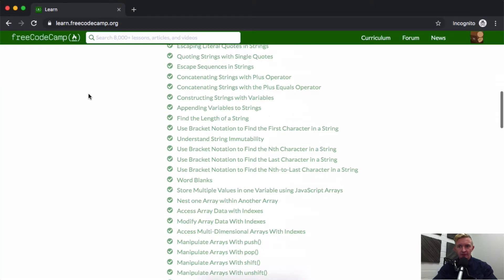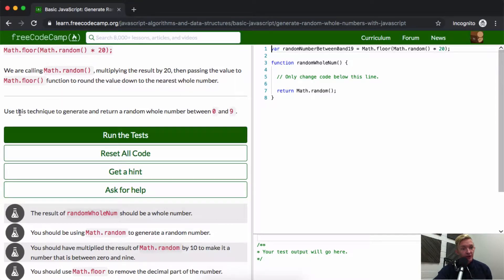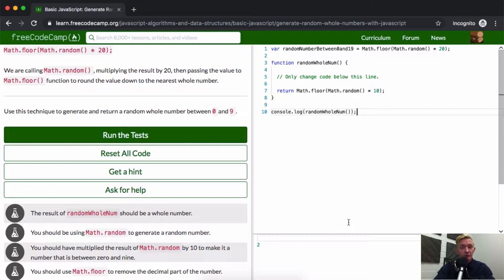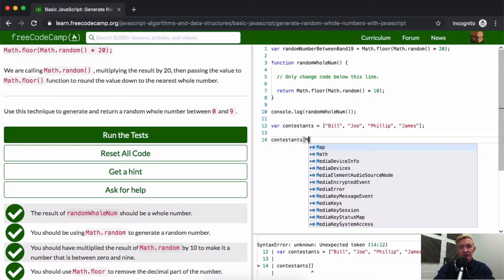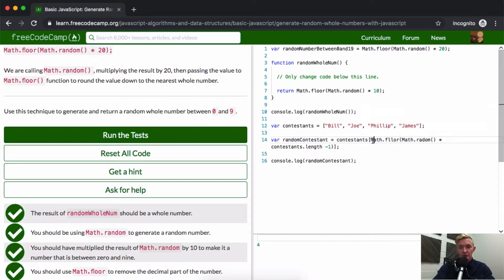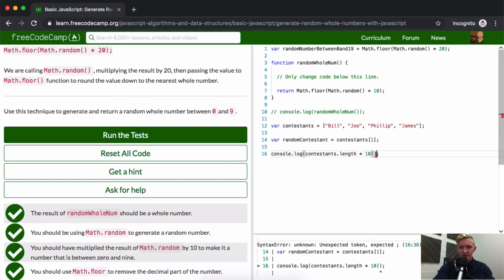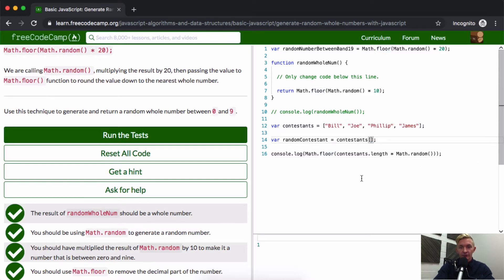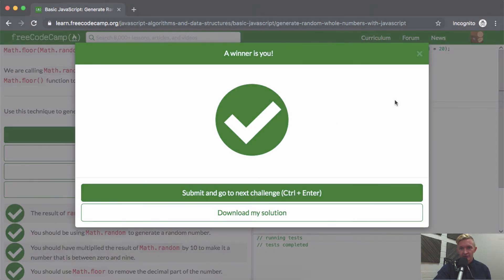Generate Random Whole Numbers with JavaScript - Free Code Camp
In this basic programming tutorial we generate random whole numbers with JavaScript. Basically we take the randomly generated number from the decimal to the whole number by multiplying it and rounding it down.

This video is part of a series of videos in which I go through the Free Code Camp (FreeCodeCamp.org) curriculum in the hopes of adding some guidance to early stage programmers. I hope it helps you learn faster. Enjoy!